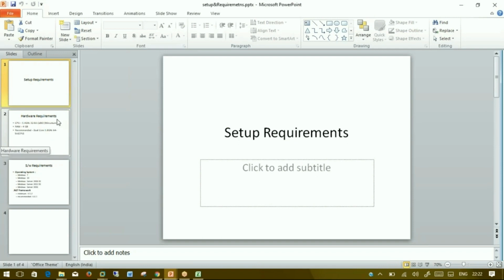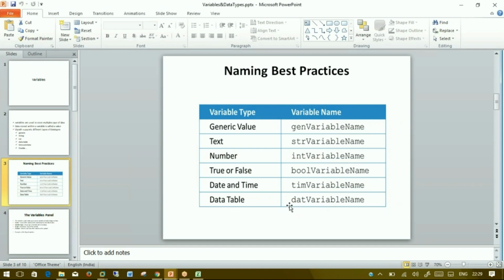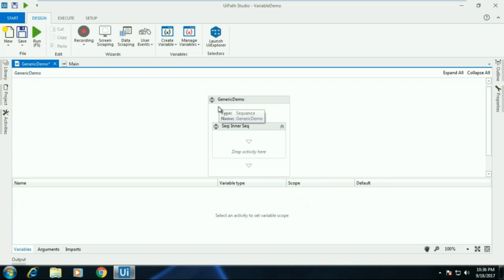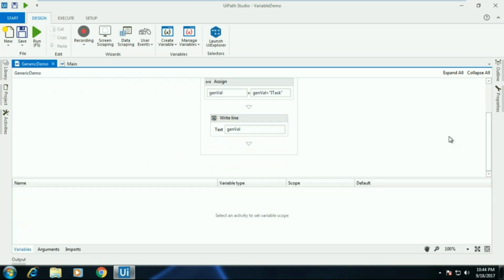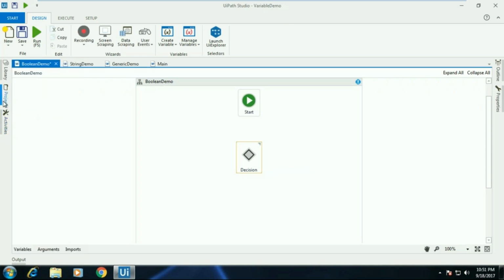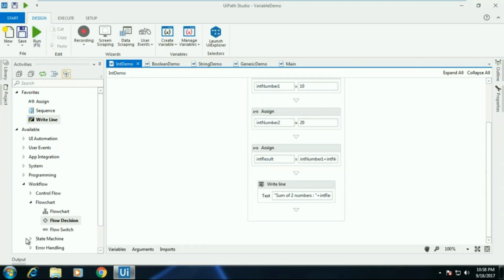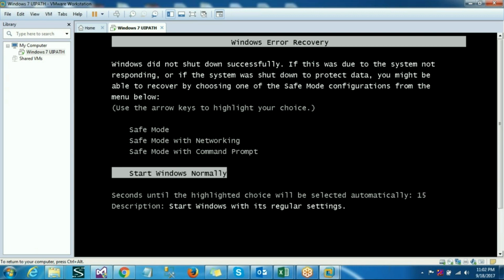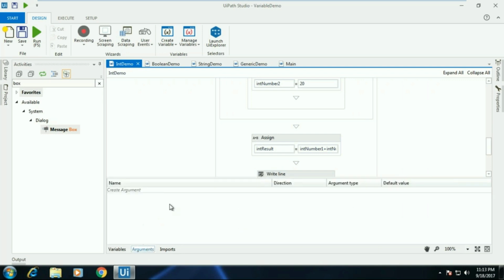UiPath Tutorial for Beginners [RPA Tutorials]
RPA Tutorials - This is a video recording of an UiPath online training.

🎓Let's Start Something New Today! Refresh Your Skills & Be Future Ready!

►Don't Miss Next Update Helping you Succeed in Automation (RPA & AI).